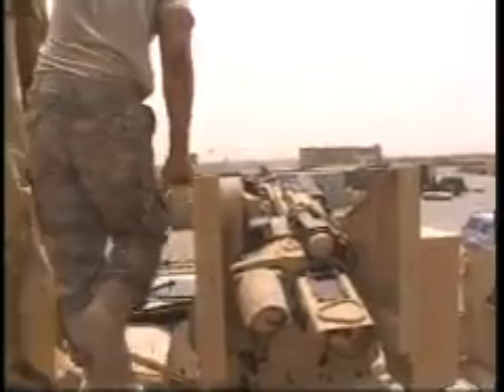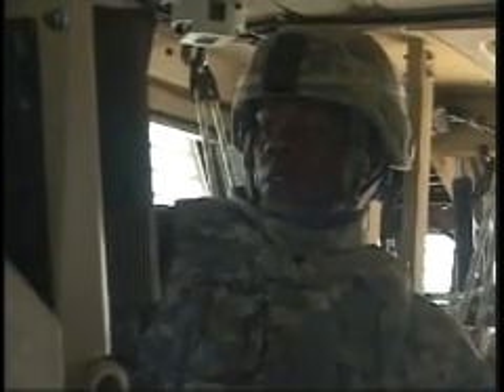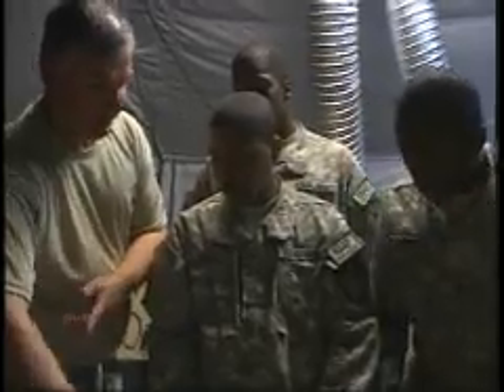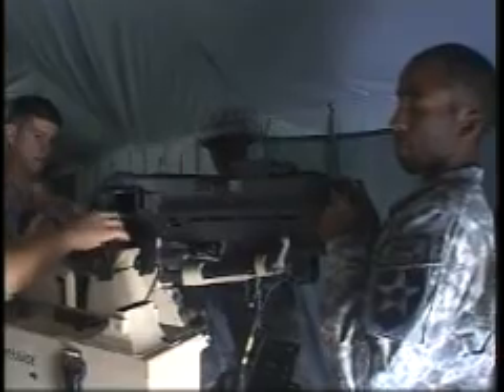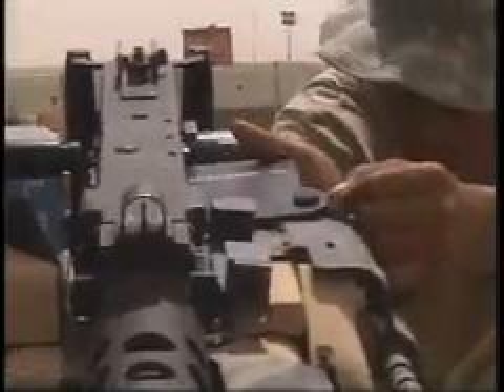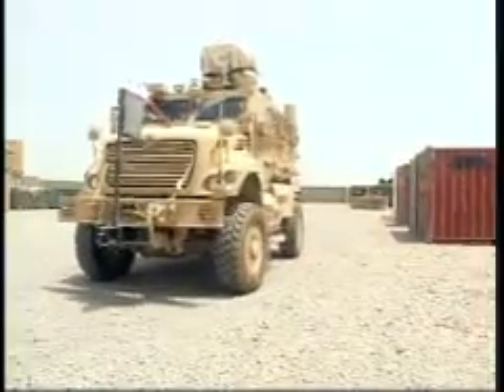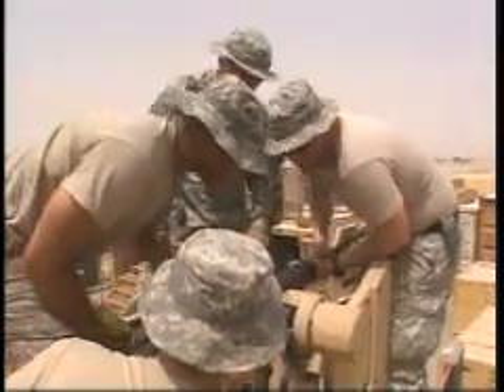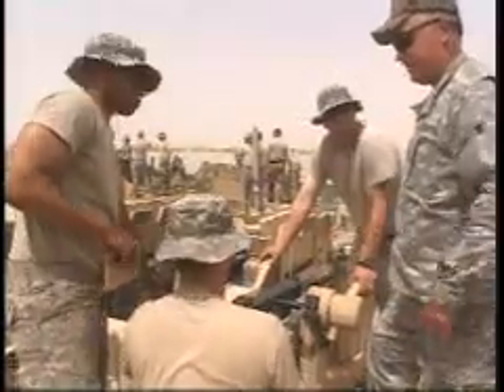New Weapon System Known as CROWS II, Boosts Soldiers Safety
As U.S. forces fight insurgents in the southern and eastern regions of Afghanistan, officials are working to protect them with new technology, equipment and vehicles.  One of the newest tools in their arsenal is the common remotely operated weapon station II, known as CROWS II, which enables soldiers to acquire and engage targets from the safety of their armored vehicle.